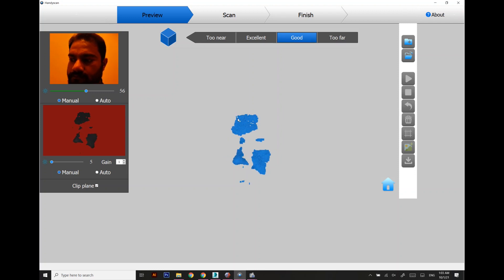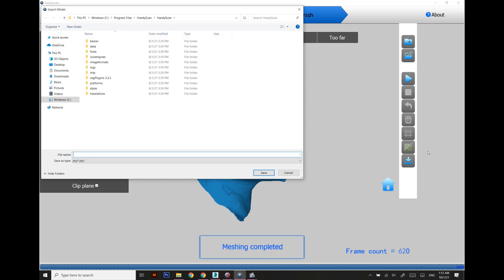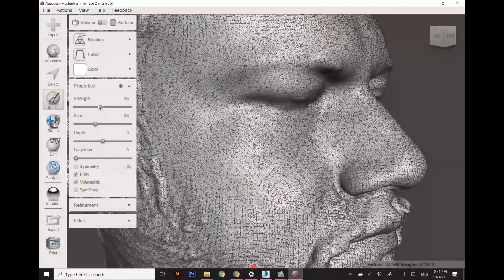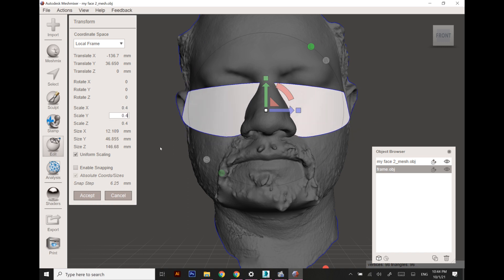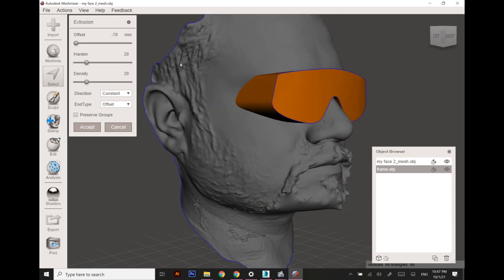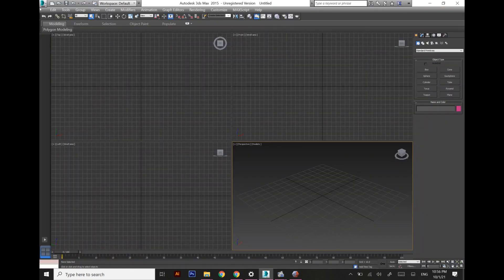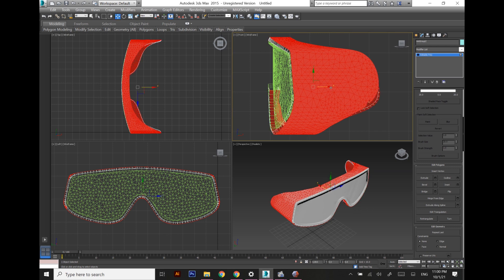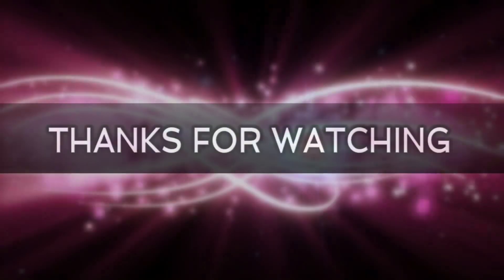Design of custom fit swimming goggles using REVOPOINT POP 3D Scanner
the video is showing how to use a portable 3d scanner to design and print your own custom fit products.